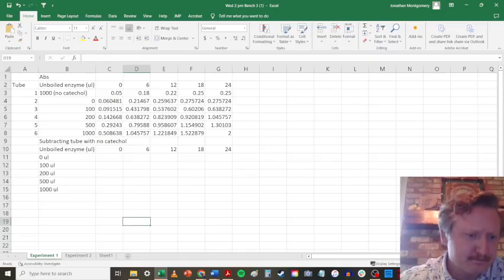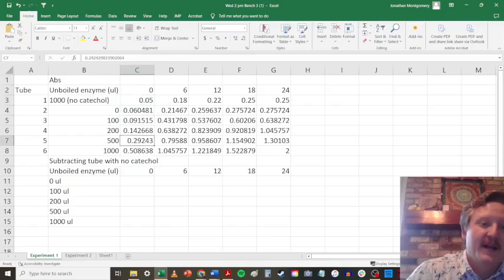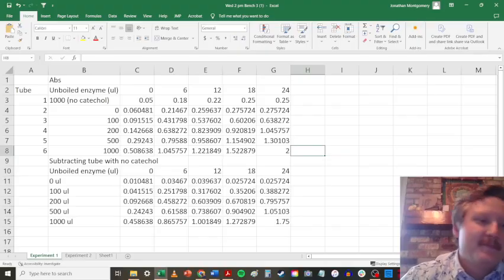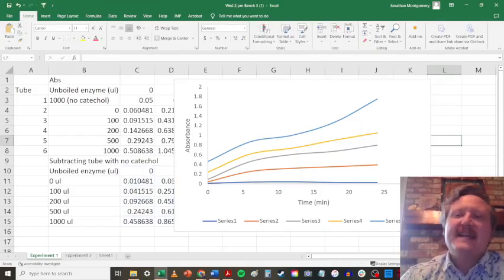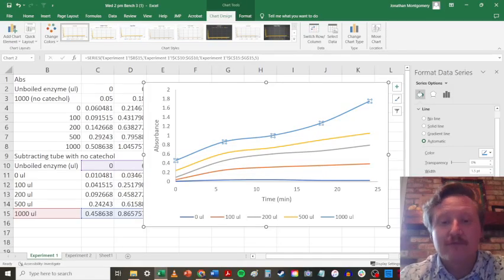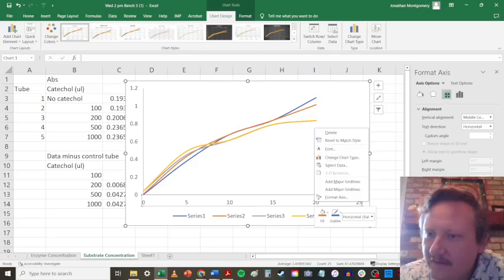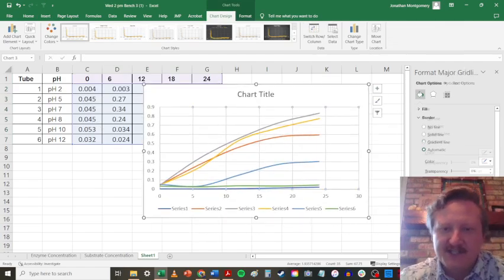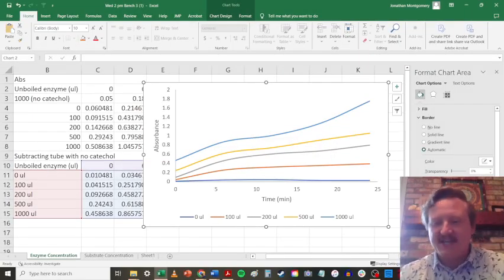Enzyme Kinetics Graphing Demonstration